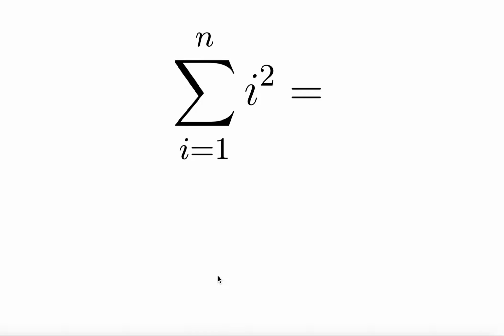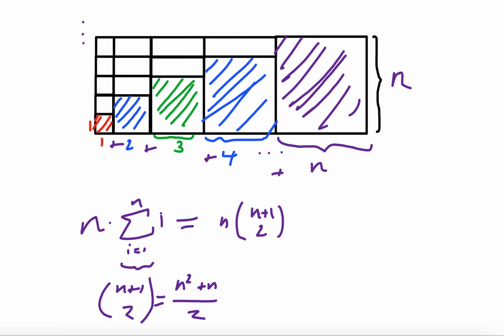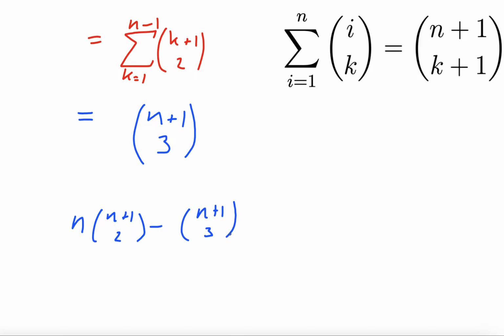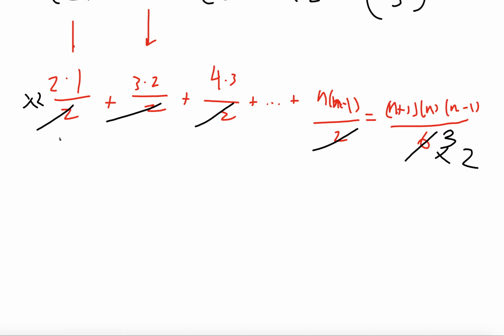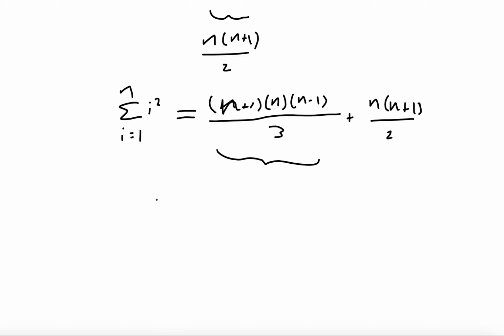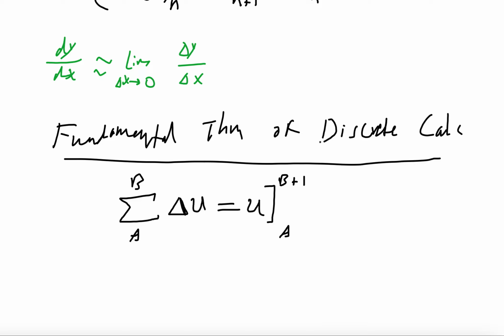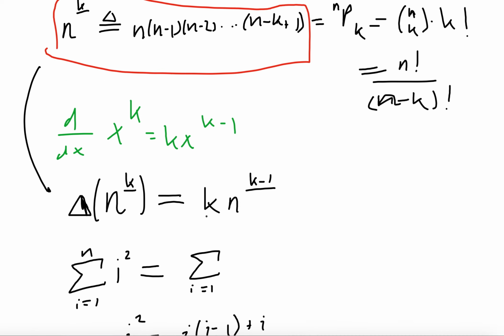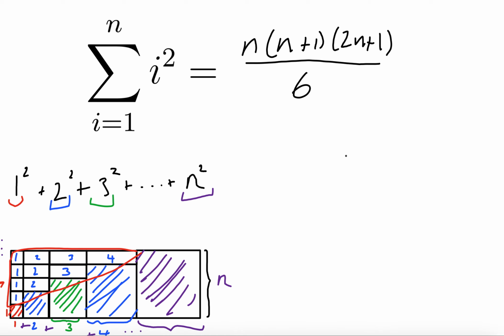Sum of Squares, 3 Ways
How many ways do you know to find a closed-form expression for the sum of the first n squares? Here are 3 of my favorites! These methods range from middle-school-level visual arguments to the dark magic of discrete calculus, less-known amongst grade school and undergraduate students.

Josh Academy holds itself to the highest standards, and relies on your feedback!